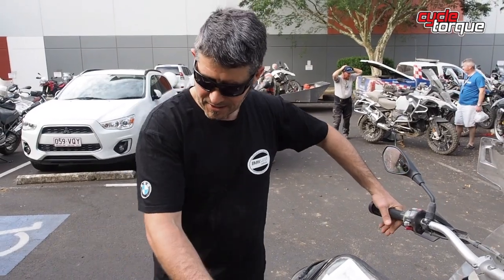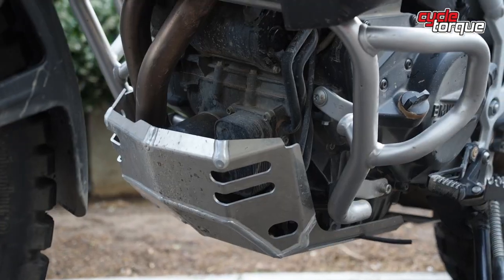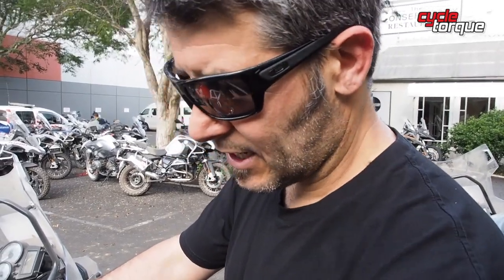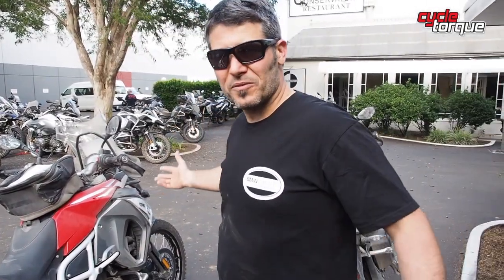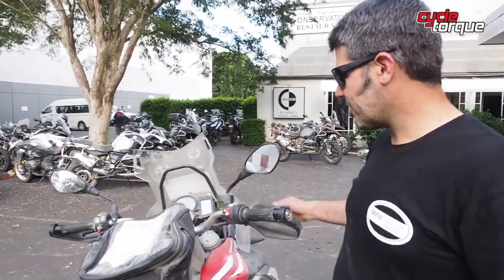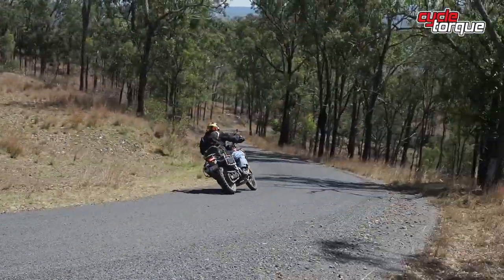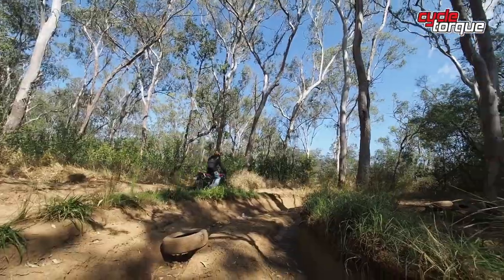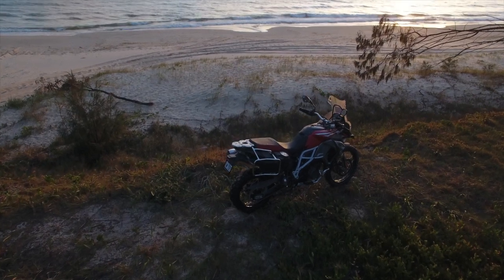BMW F 800 GS Adventure | motorcycle test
Who is the BMW F 800 GS Adventure for? Its big brother, the R 1200 GS, is the Adventure bike all others are judged against, and that leaves the F 800 GS Adventure in limbo-land - too big to be a learner bike while being permanently in the shadow of the R 1200 GS.